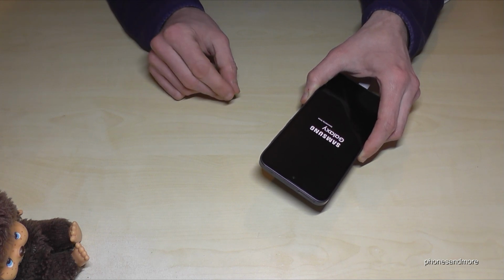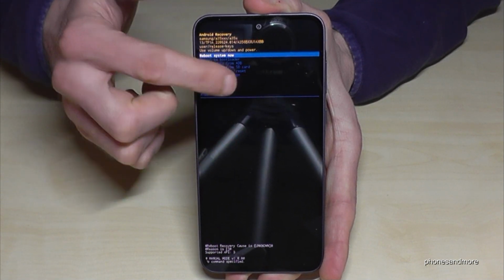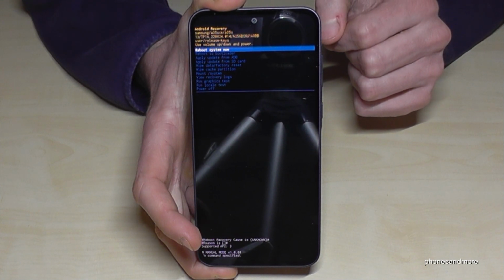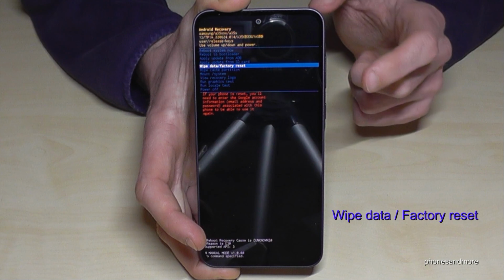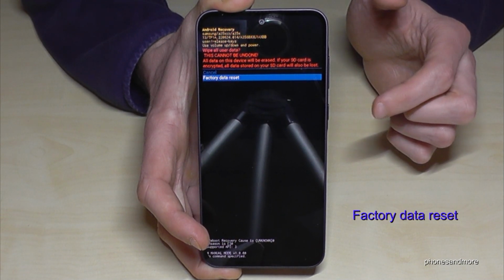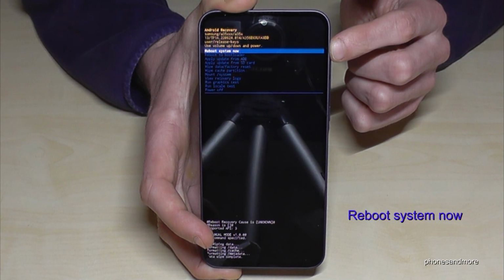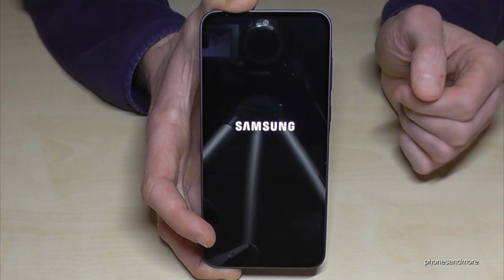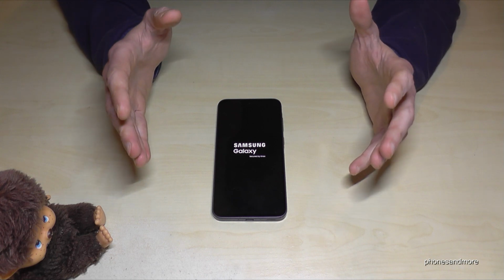Samsung Galaxy A35 5G: How to make a factory data reset (hardreset) with the buttons?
With this video, I will show you, how you can format (hardreset, factory data reset) the Samsung Galaxy A35 5G.

Please note, that you have to conect your Samsung A35 to a running computer/laptop before pressing the buttons!